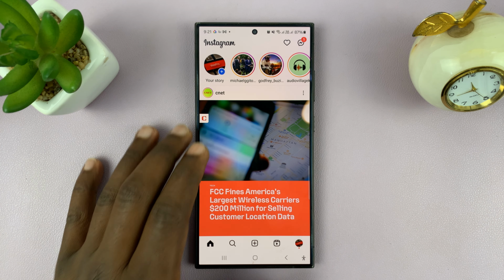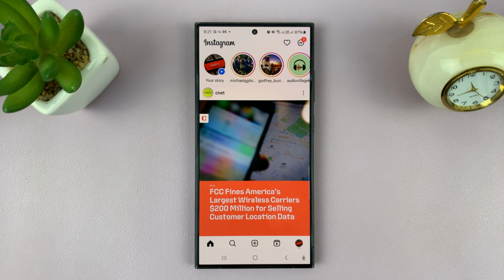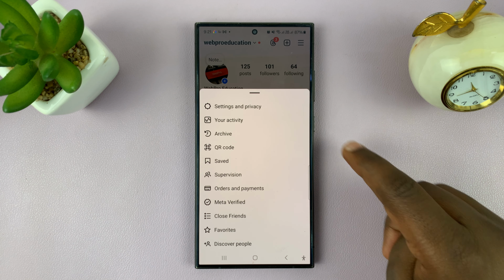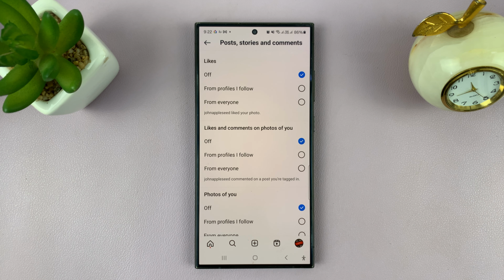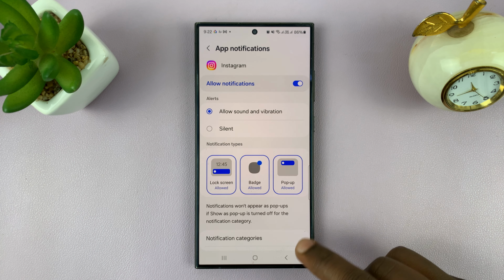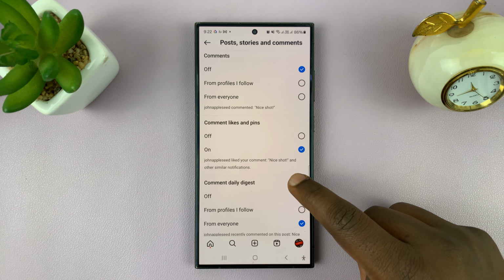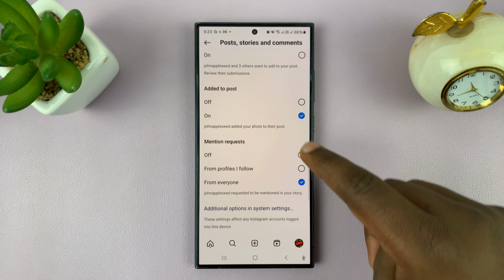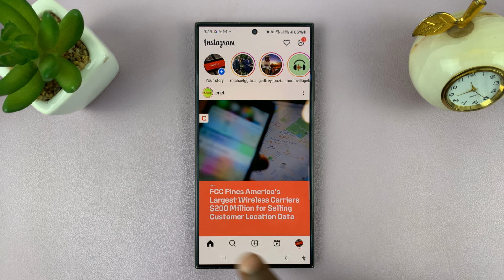How To Turn OFF Post Notifications On Instagram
Tired of constant notifications every time someone posts on Instagram? Learn how to turn off post notifications on Instagram with our easy-to-follow guide.

Whether you're looking to cut down on distractions or just want more control over your notifications, this video will show you step-by-step how to customize your Instagram settings to suit your needs.

Turn OFF Post Notifications On Instagram:
How To Disable Post Notifications On Instagram:
How To Deactivate Post Notifications On Instagram:
How To Stop Receiving Instagram Post Notifications:

Step 3: Under Settings and Privacy, tap on "Notifications". This will open a new menu with various notification settings.

Step 4: Look for "Posts, Stories and Comments" under the Notifications settings. Tap on it to access the options.

Here, there are sub-categories of notification types. These include, Likes, Likes and Comments on Photos of You, Photos of You, Comments, Comment Likes and Pins, Comment Daily Digest, First post and Stories, Notes, Add to Posts Submissions and Mention Requests.

Each notification type has three options that you can select with radial buttons next to them. The three options are Off, From Profiles I Follow and From Everyone for all. This exclude the Added to Posts category which only has two options, On or Off.

Step 5: Select "Off" for all the notifications types to turn off post notifications. However, you can also customize each by selecting the option you prefer best for each notification type.

Cell Phone Tripod Adapter